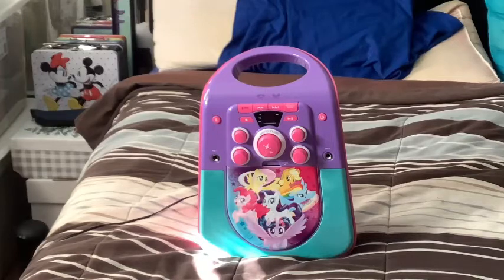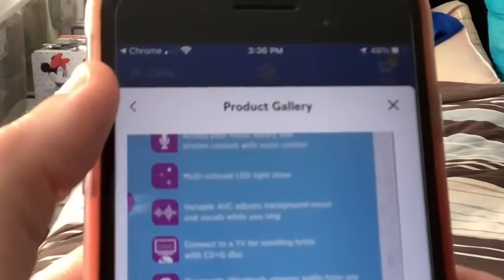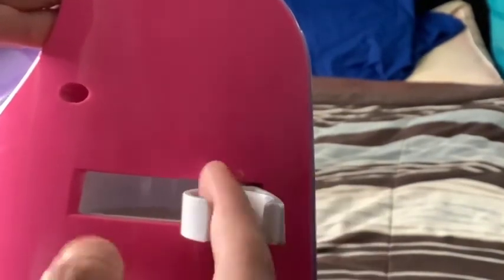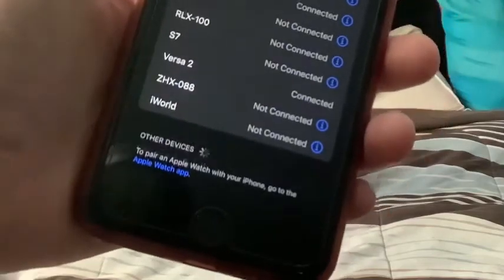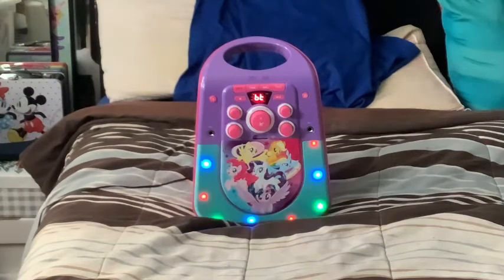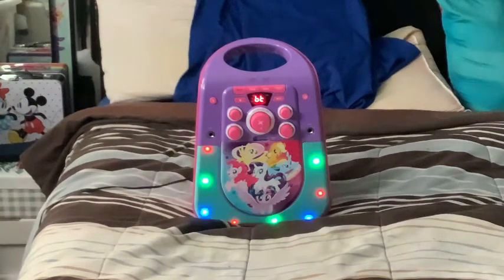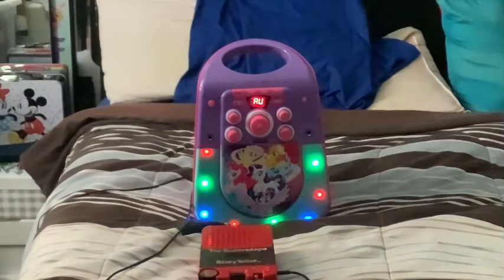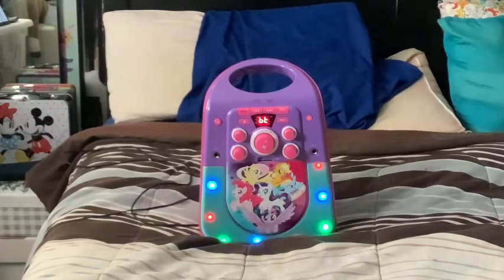My Demonstration of My 2017 eKids “My Little Pony: The Movie” Karaoke/CD Player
This is a demonstration of my 2017 eKids “My Little Pony: The Movie” Karaoke/CD Player. It has a Bluetooth feature included and it features LED light effects when this unit turns on, and it plays music, and it can play CD’s and playing CD-G karaoke discs. It also came with a microphone, echo effects, AVC control, mic volume and 3 functions. It also connects to your TV and it can show CD-G with lyrics on the screen. This is a must for fans of MLP or any causal MLP fan.